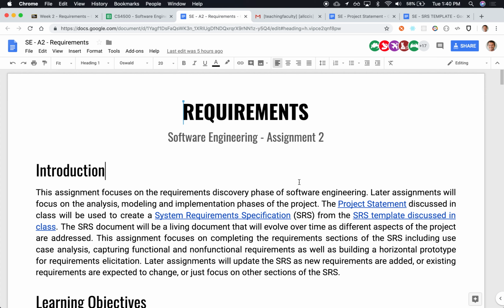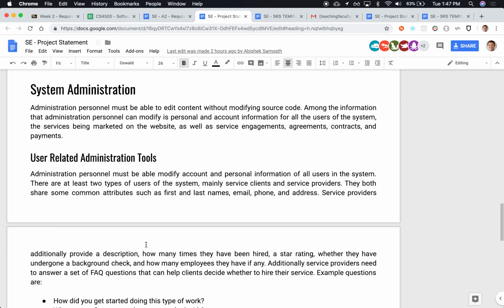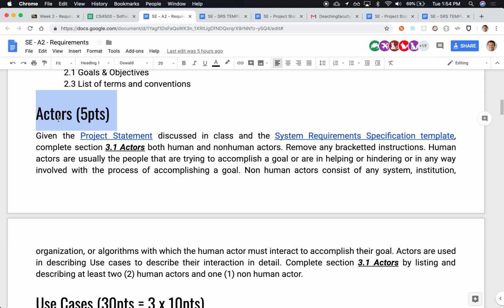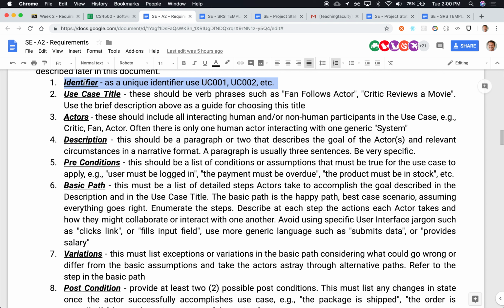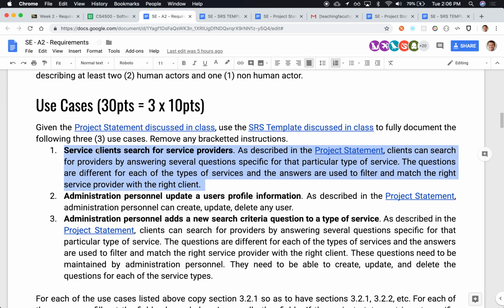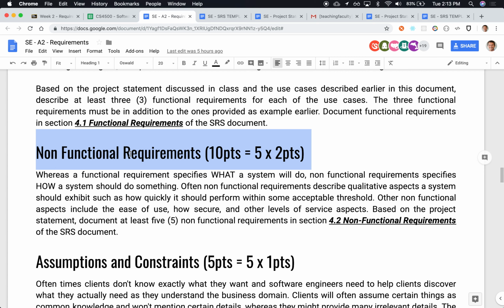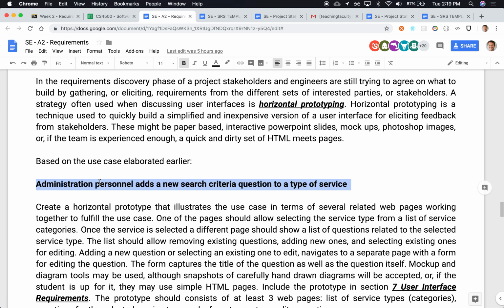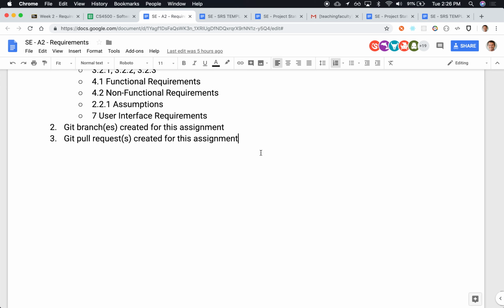W2 2 2 assignment 2